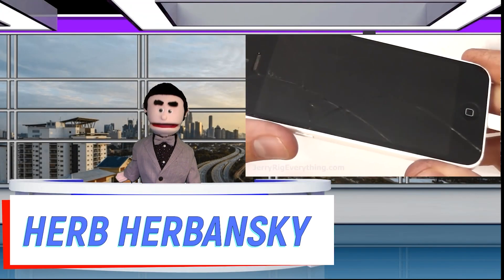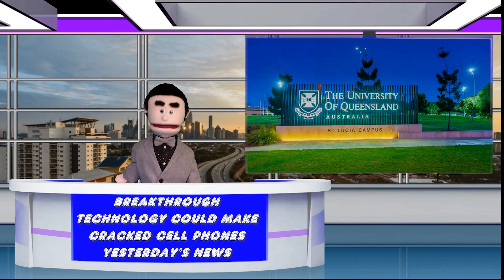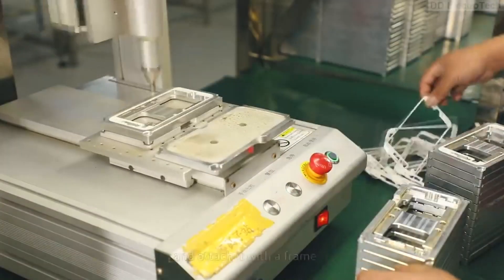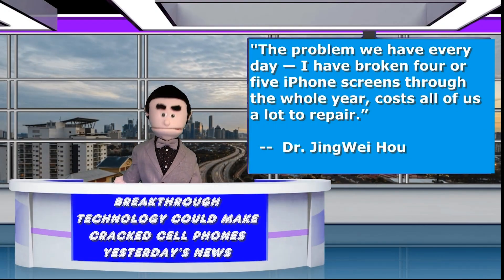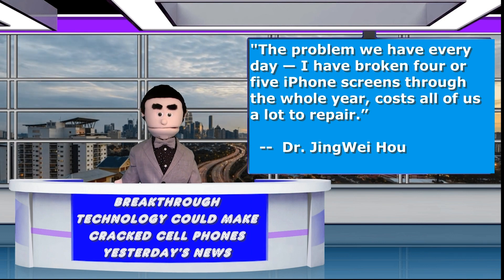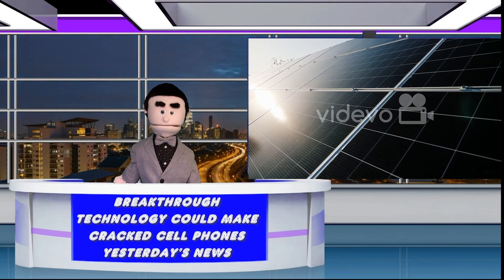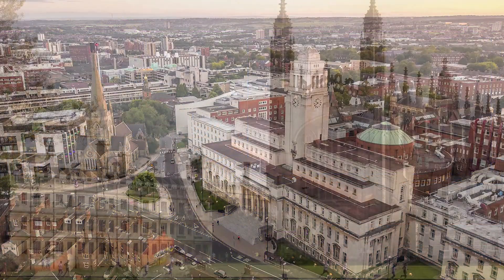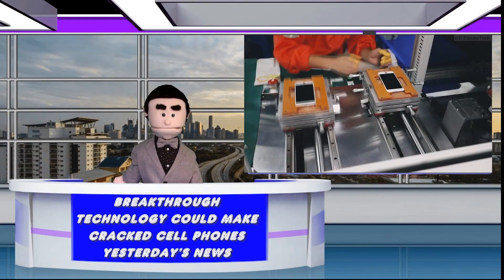Cracked Cell Phone Screens A Thing of the Past?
Everyone has done it, you drop you cell phone and see that sudden crack in the screen. It sucks, but thanks to breakthrough technology from the University of Queensland, a cracked IPhone screen or cracked Android MIGHT just be a thing of the past.